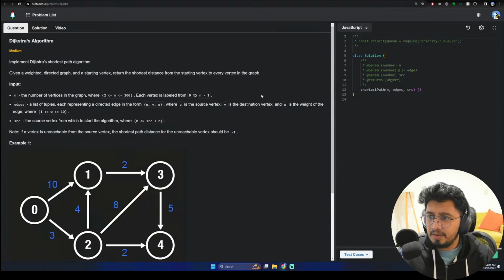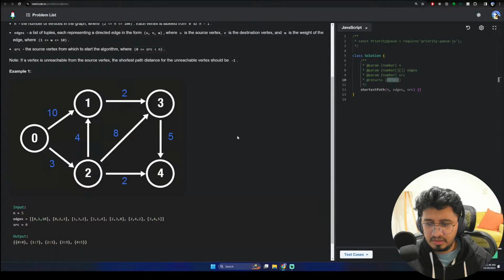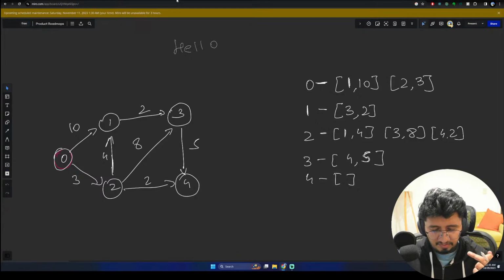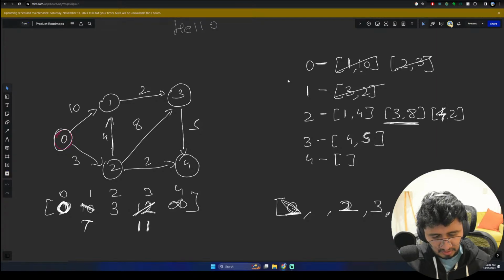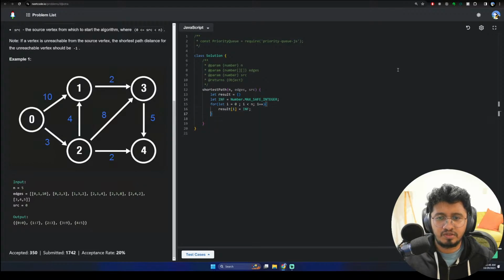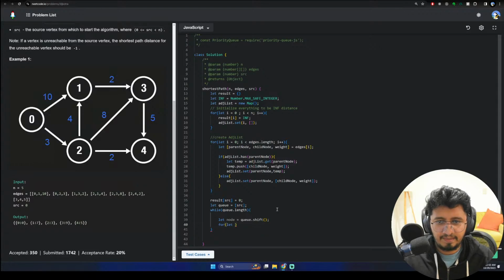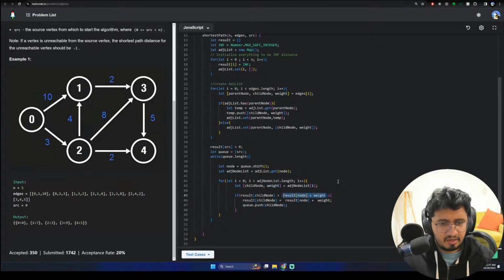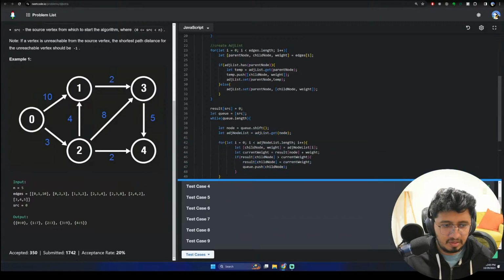Trying to understand Dijktsra's Algorithm From Neetcode